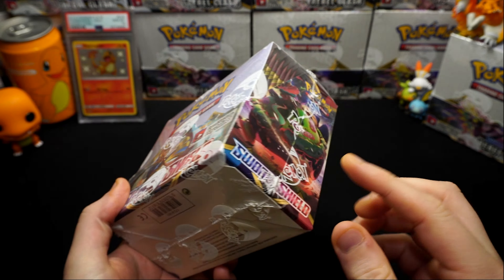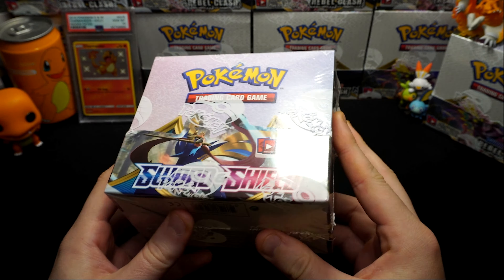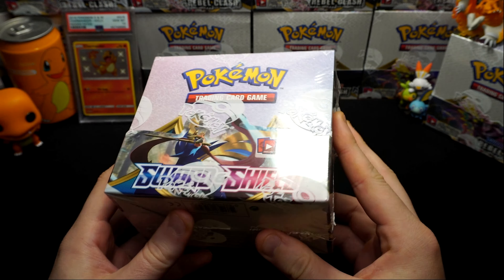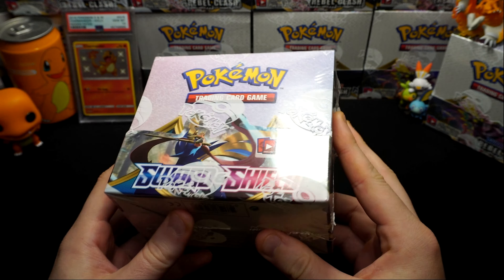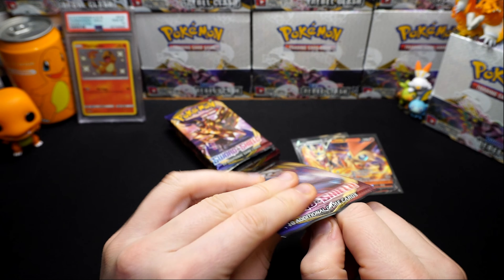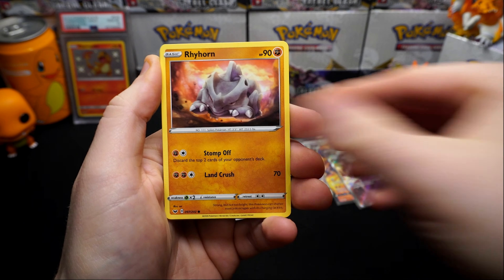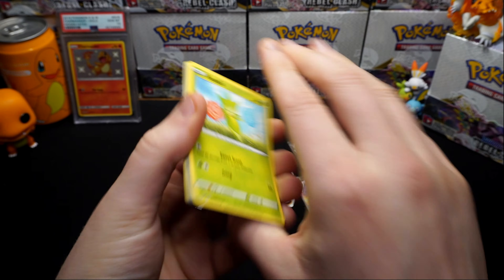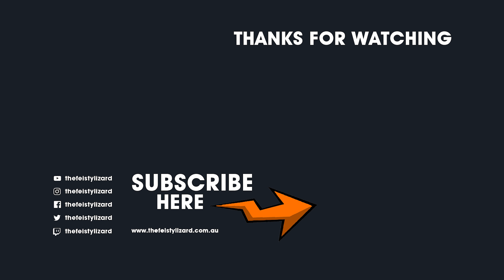*SWORD & SHIELD ERROR BOX PT.1* Opening a Pokemon Sword & Shield ERROR booster box!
Unreal pulls from a Sword & Shield ERROR BOX!

PRE-ORDER DARKNESS ABLAZE NOW!

ABOUT US
Established in 2019, The Feisty Lizard was created from a passion of Pokémon cards. Located in Melbourne, we stock a large range of the latest trading card games, single cards and related trading card products.